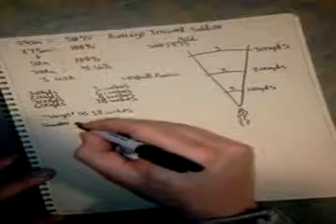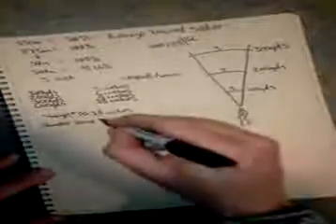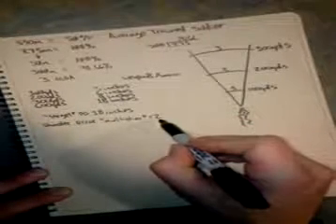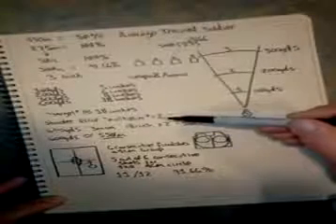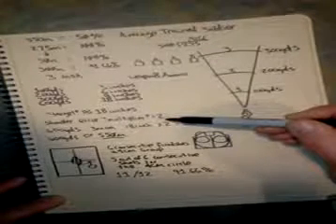Maximum Effective Range Explained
What is "maximum effective range" and where does that distance in the manual come from? CW2 Knote explains the theory and application of maximum effective range and what it means to you and your shooting.